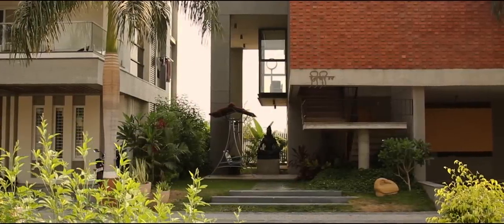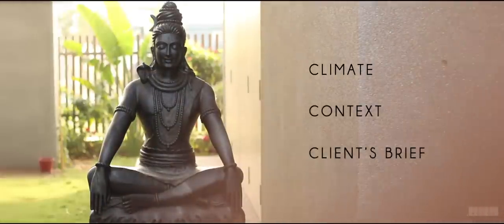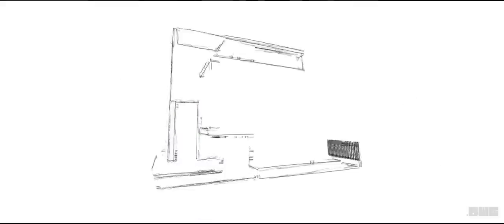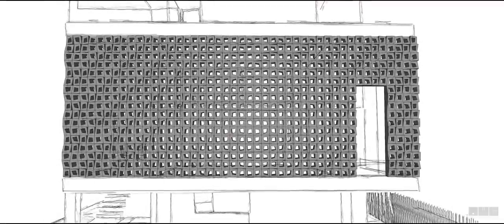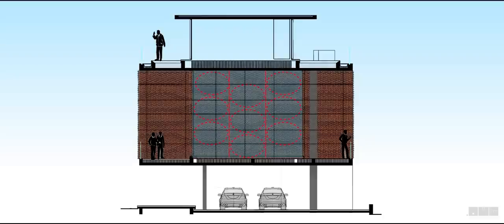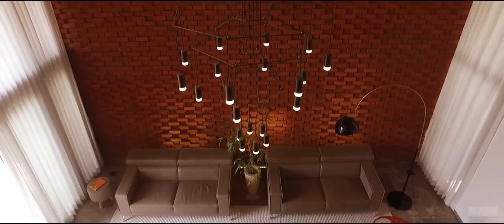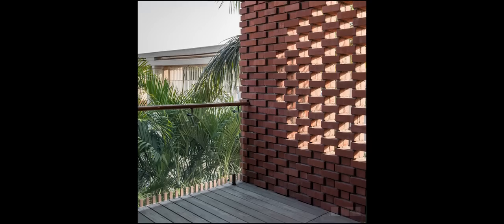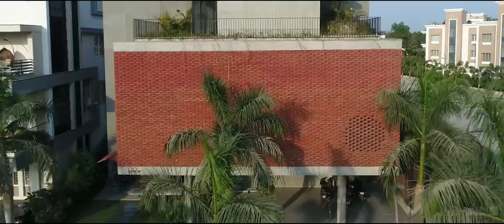The Making of Brick Curtain House with Watermark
Design Work Group has completed a family home in the Indian port city of Surat, which features a gently undulating brick facade that offers shade from the sun.

The building's location at the intersection of two roads informed the architects' decision to divide it into two contrasting zones – one encased in concrete and the other in brick.

"The site is a part of residential area on a corner plot approached from road on the west edge," explained the studio, which is based locally. "The layout was organised so that the private zone was at the inner side, and public zone at the front."

The more private side of the house is located at the south-west of the the site, away from the road, and comprises a kitchen, dining room and bedrooms, as well as an area for the client's staff.

By contrast, a large lounge with a terrace at either end is positioned overlooking the road, where it is joined by a carport. Opaque red brick screens extend out to afford a degree of privacy on the terraces, which are fronted with glass balustrades. But perforations in the brickwork at eye level allow the residents to peer out over the street.